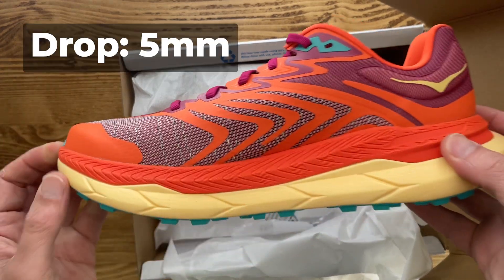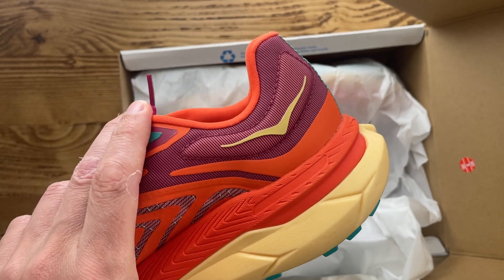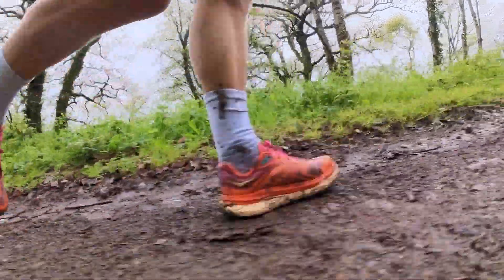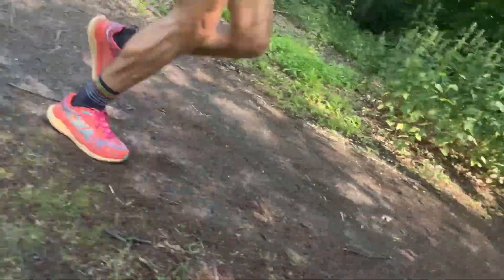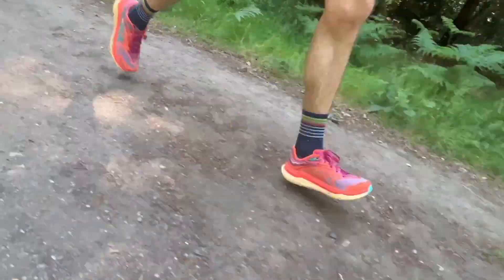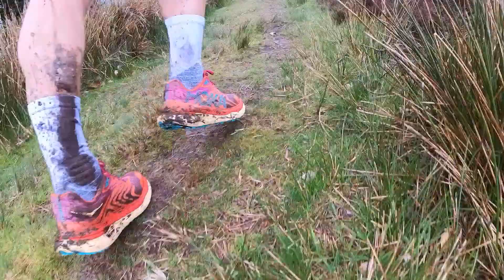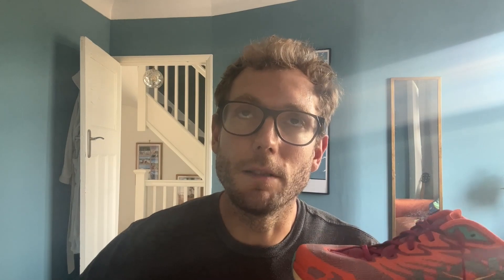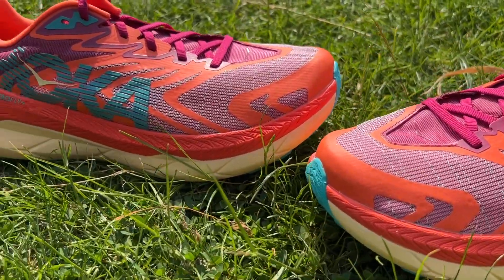HOKA Tecton X2 Review: Small upgrades, big improvements?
HOKA's second-generation carbon-plated trail shoe comes with new uppers and some other minor updates. It's still designed for racing trails and tackling longer off-road efforts and ultras but do those minor tweaks add up to a big improvement? Run Testers Kieran and Nick have put the off-road miles to find out. Hit play for the HOKA Tecton X2 review.

JUMP STRAIGHT IN:
0:00 – Intro
0:13 – Important details: Drop, Weight, Stack and Price
0:43 – What's new?
1:33 – How's the fit?
2:29 – The Run Test
7:00 – The HOKA Tecton X2 verdict